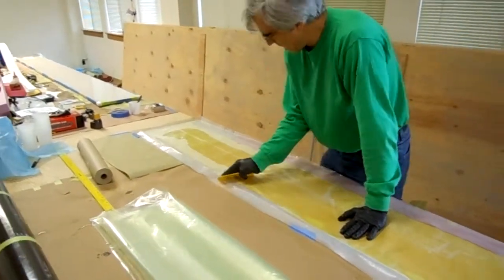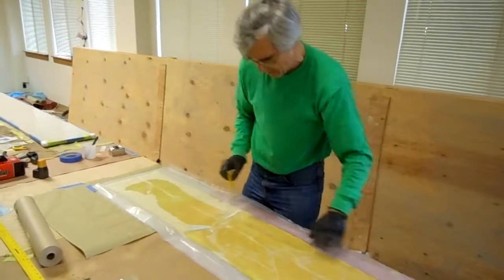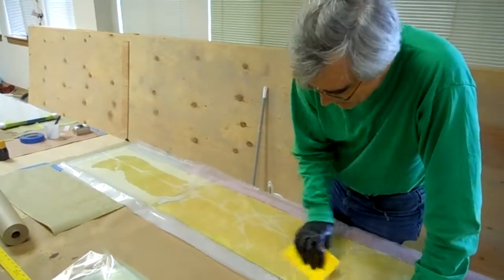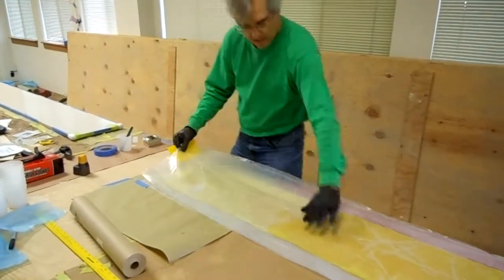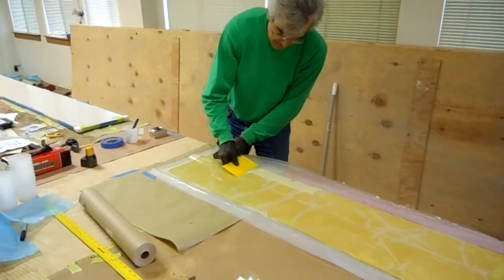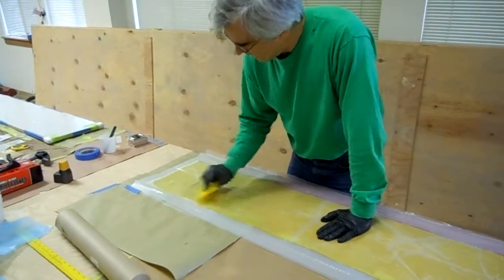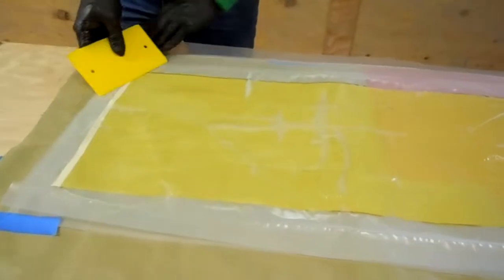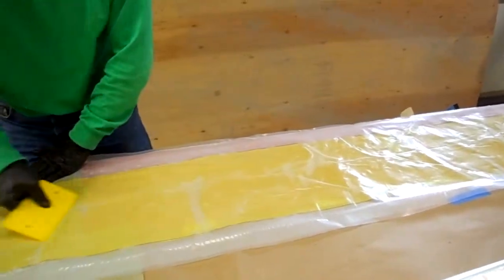Making Kevlar "pre-preg" for DaSH human powered airplane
Making a Kevlar/Epoxy prepreg as part of the process for building the trailing edges for the DaSH human powered airplane